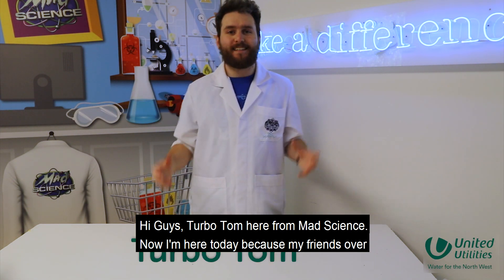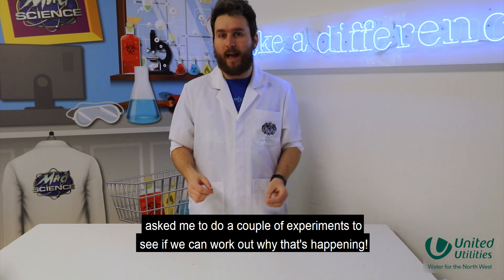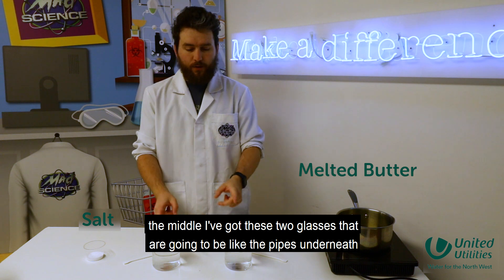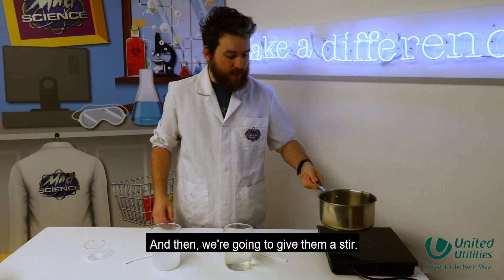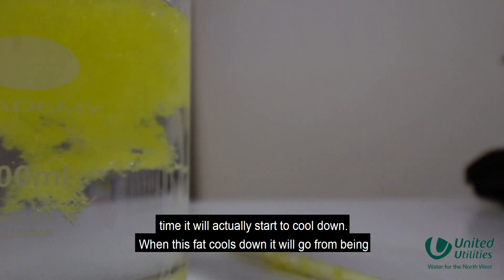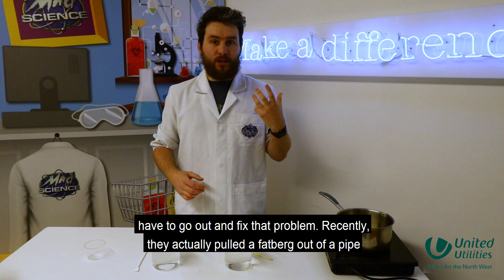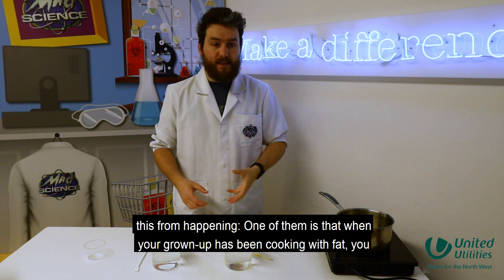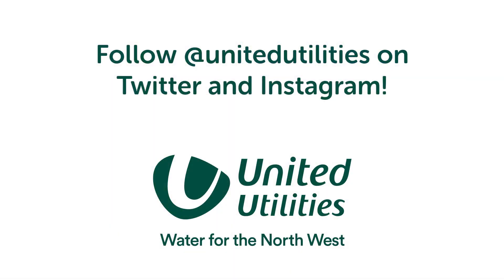Think before you pour experiment with Mad Science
Turbo Tom, from Mad Science, shows us why it’s so important to think before you pour. He explains why you should never pour fats, oils and greases down your sink.

Please do not try this experiment at home. Turbo Tom is in a laboratory with safety equipment.